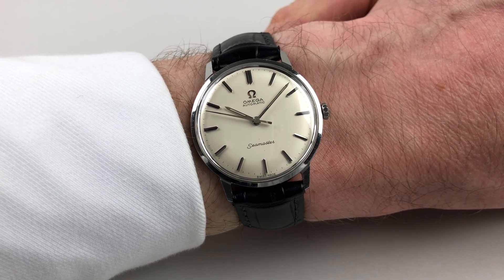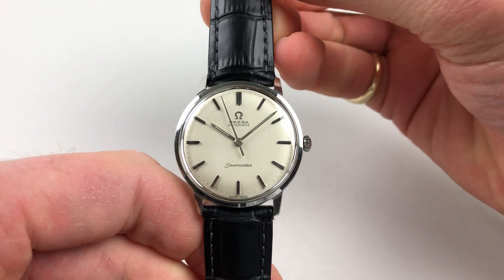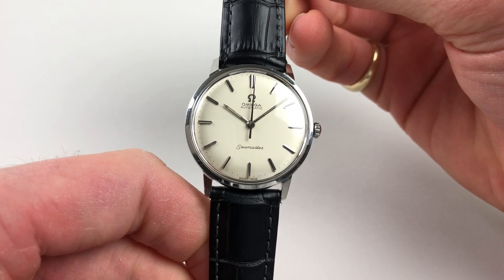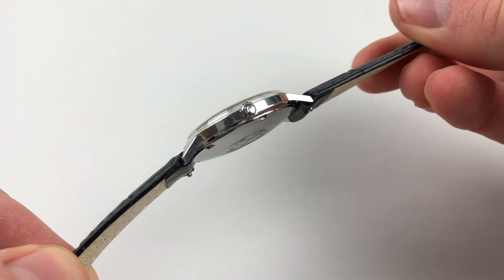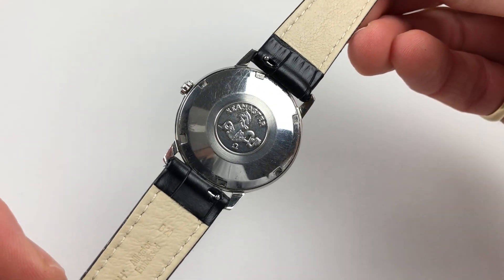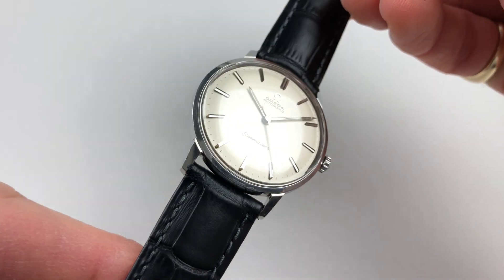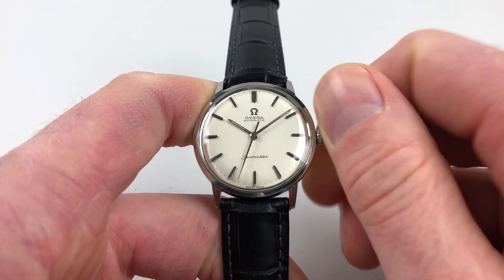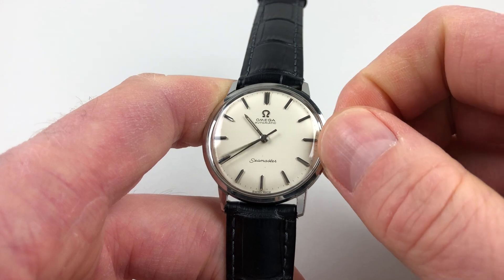Omega Seamaster Ref. 165.001 circa 1963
Omega calibre 552
Diameter 34mm

Black Bough Ref: WYOSW